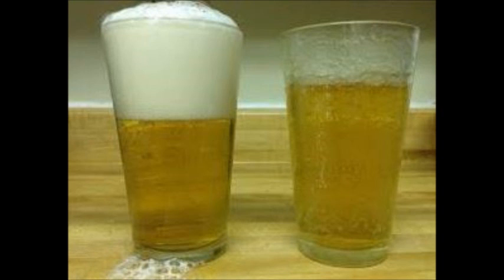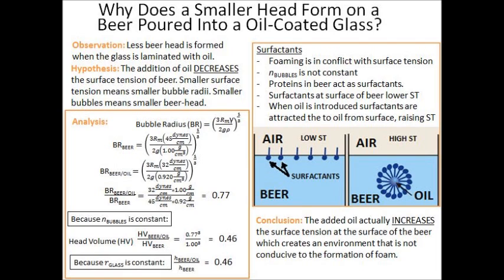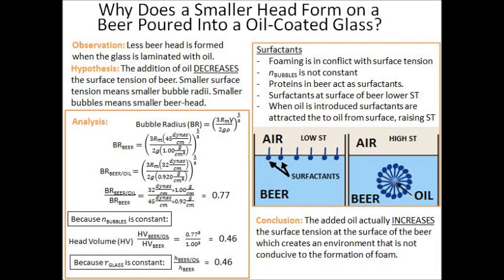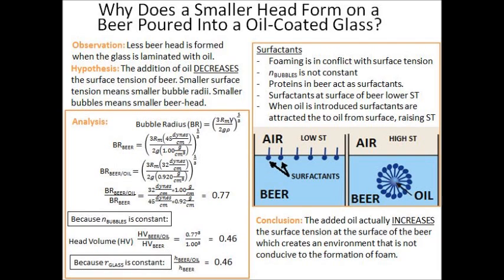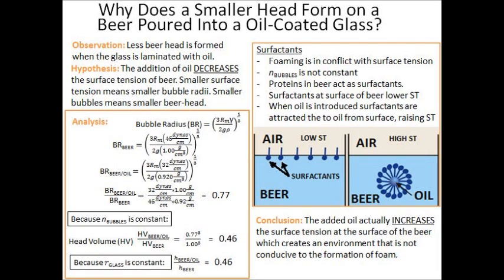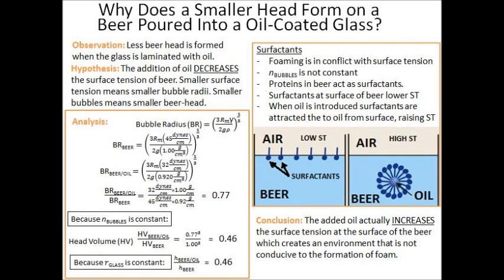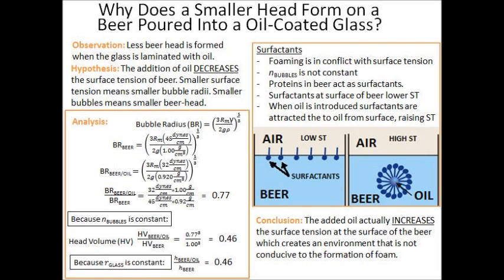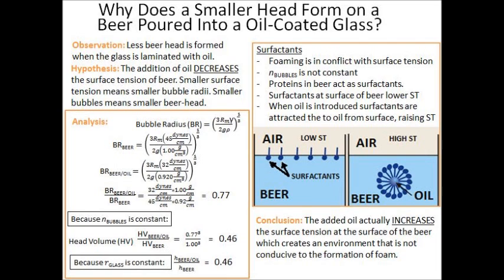EME 303 Group 38 Presentation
This is a video we made to describe what causes beer foam formation and how to reduce/eliminate it.